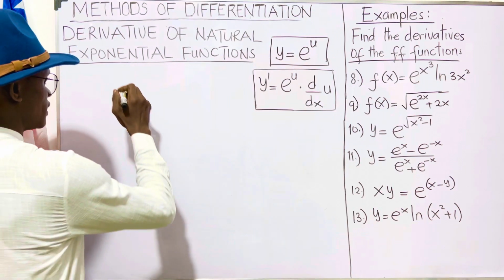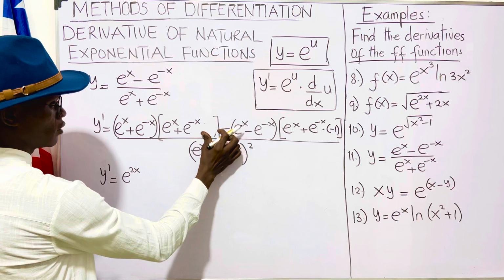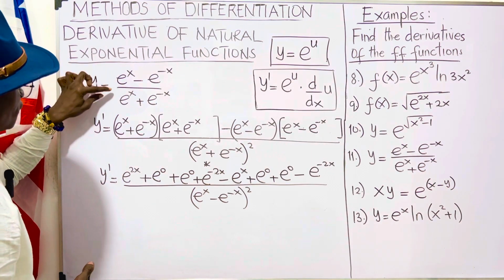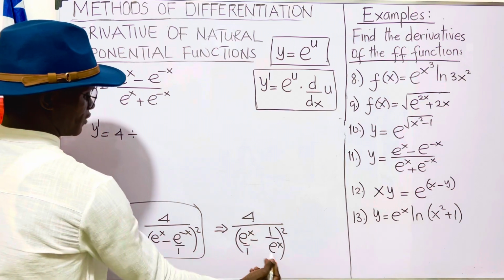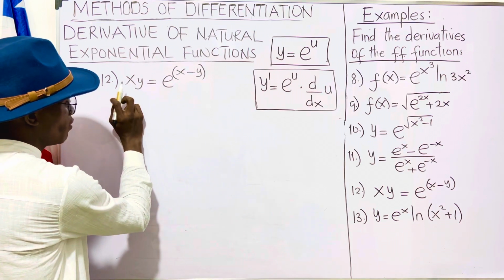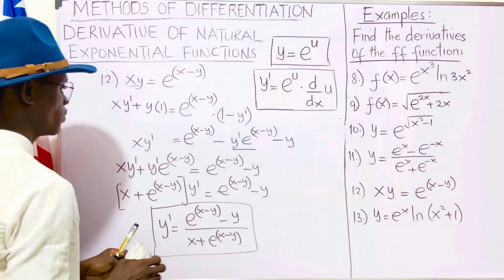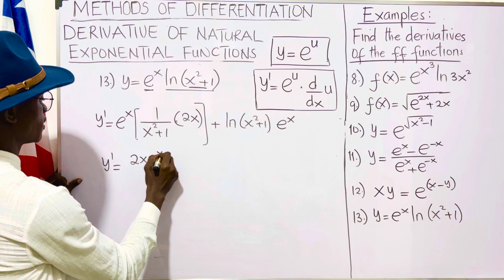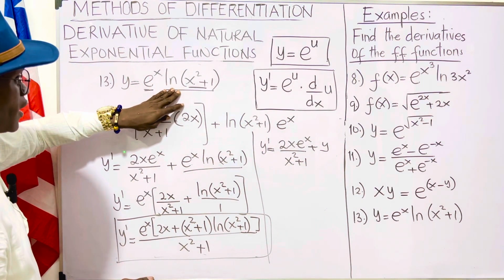Lesson 67: Ex 11 to 13 Derivatives of Natural Exponential Functions y=e^x(Methods of Differentiation